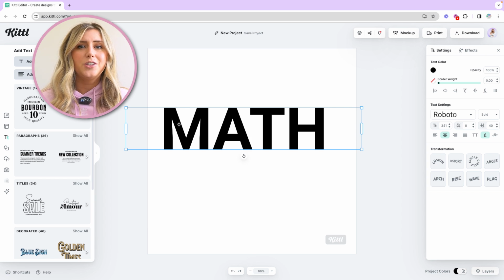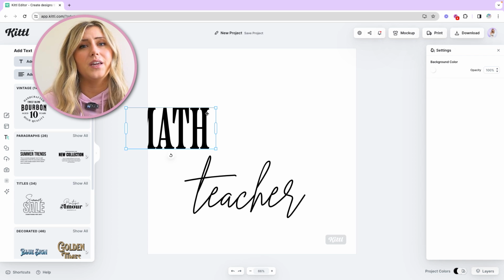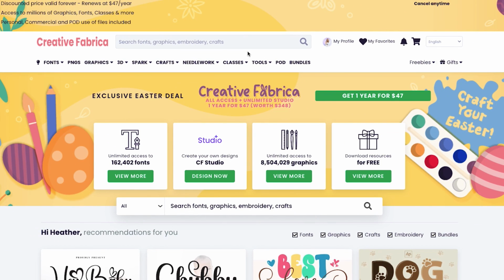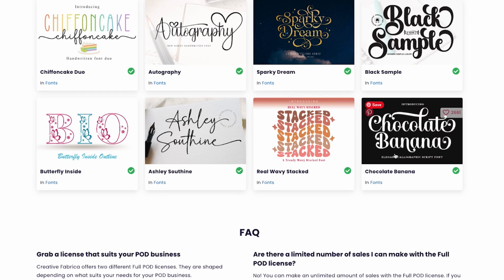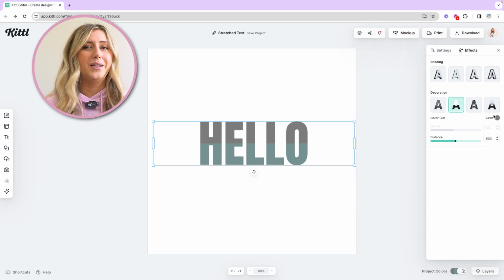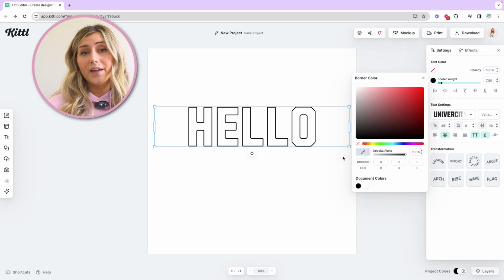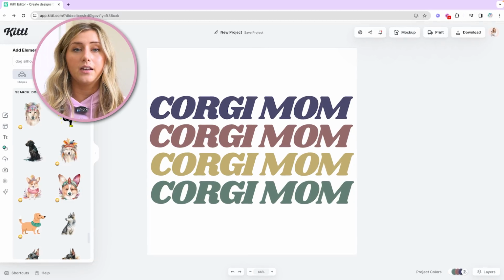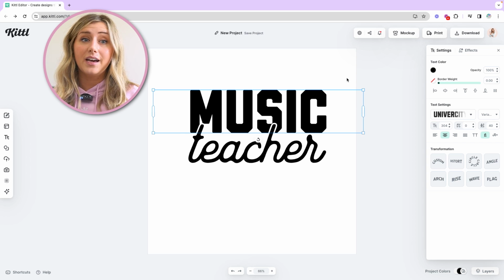Simple T-shirt Designs That Made Me 6 Figures on Etsy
Today I go over 6 simple t-shirt designs I've sold on Etsy for my first 5 figure products and my first 6 figure year. Here's 6 beginner design style print on demand examples and how to learn the simple designs for success.

//CHAPTERS
0:00 Intro
2:08 T-Shirt Design #1 - Duo Font
4:03 Creative Fabrica Promotion
5:34 T-Shirt Design #2 - Tall or Stretched Font
6:18 T-Shirt Design #3 - Warped, Repeated Text
6:58 T-Shirt Design #4 - Collegiate Font w/ Outline
7:40 T-Shirt Design #5 - Repeated Phrase
8:20 T-Shirt Design #6 - Deleted Border Design
9:15 Outro